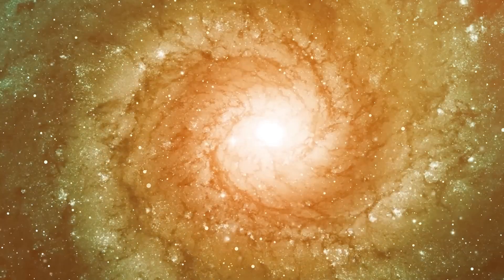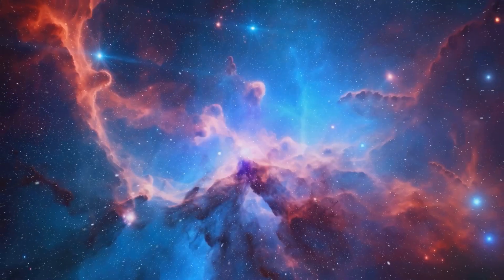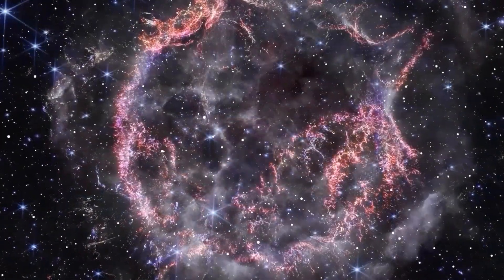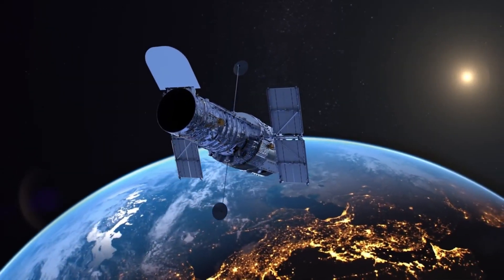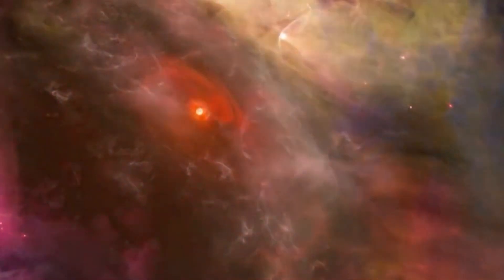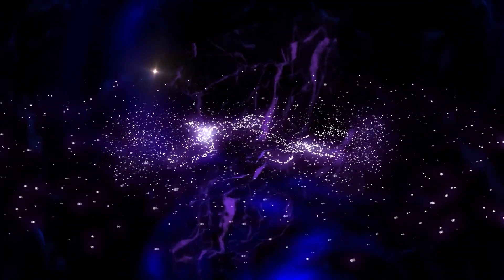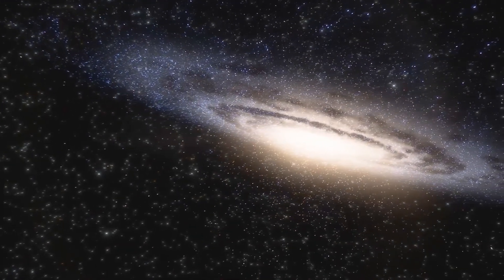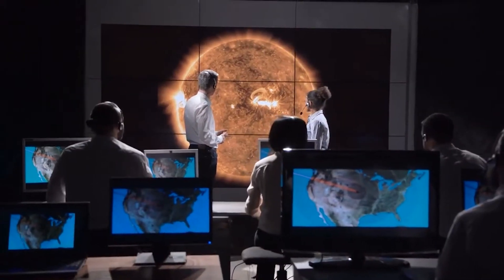James Webb Telescope FINALLY Found NEW Structure Older Than the Universe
The James Webb Telescope has made a groundbreaking discovery that has left scientists stunned—an enigmatic structure that appears to be older than the universe itself. This unprecedented find challenges everything we know about the cosmos and raises questions about the origins of time and space. Join us as we dive into the mystery, exploring how this discovery could reshape our understanding of the universe's very foundation.